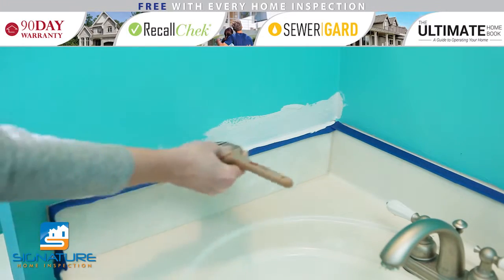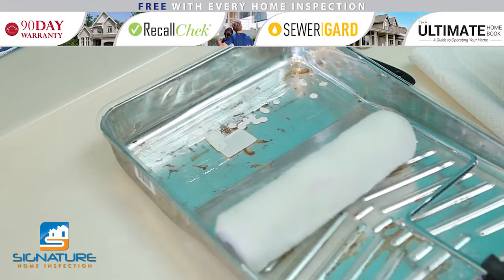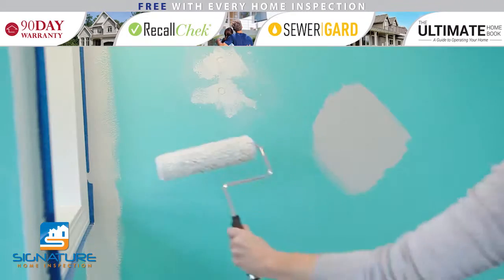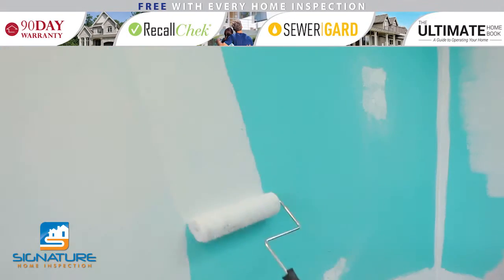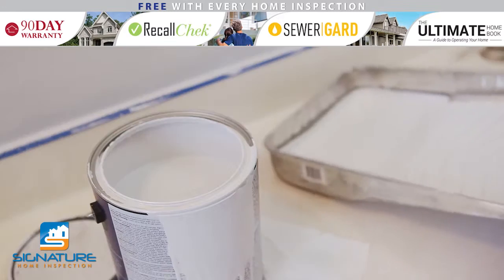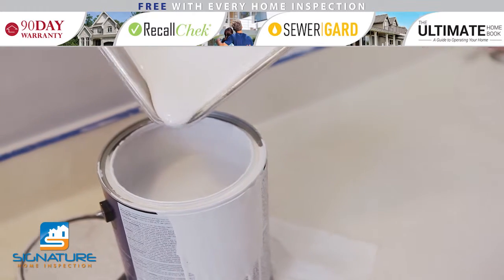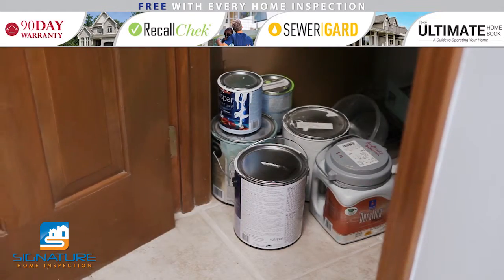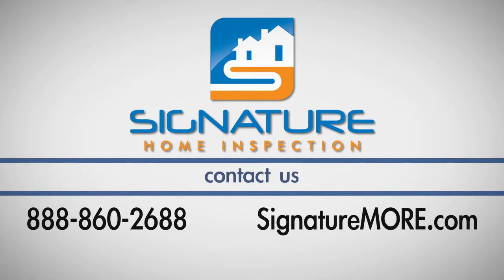Signature Home Inspection - Painting Process